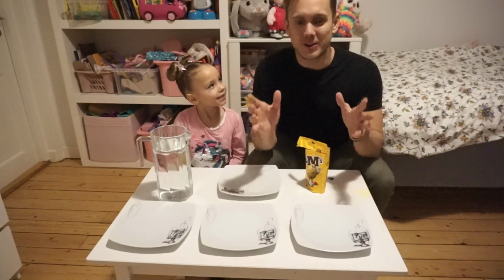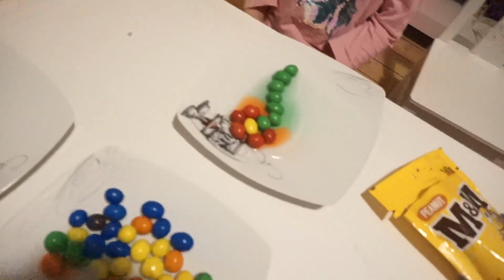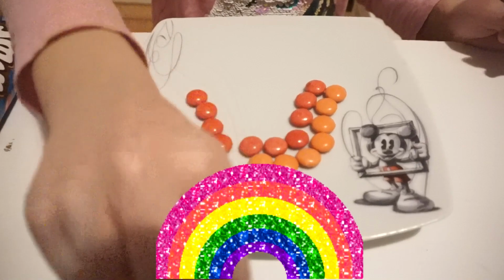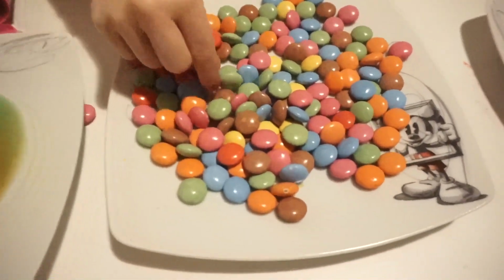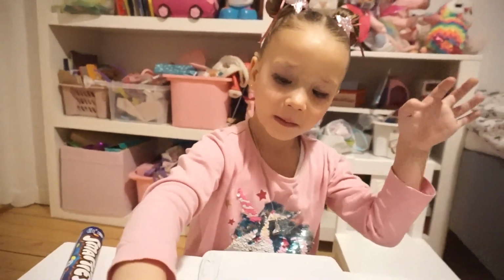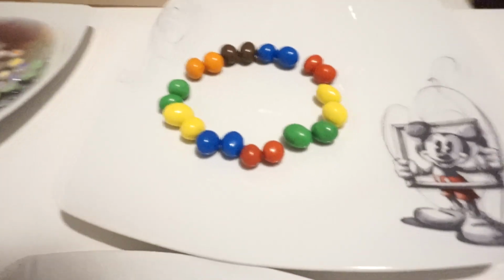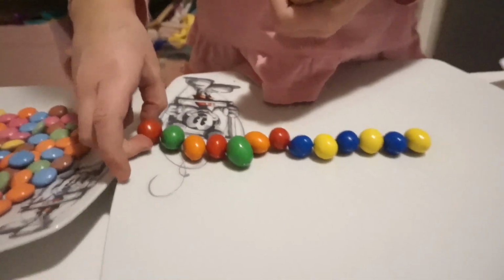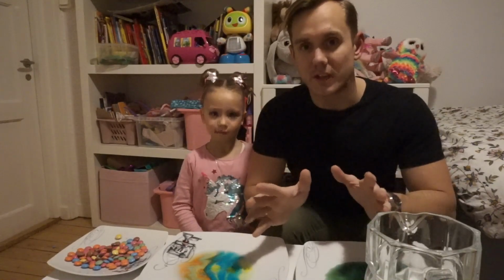Felicia does M&M science experiment for kids to do at home!!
In todays video Felicia does Kids Science Experiments with M&M candy. This experiment you can do at home. M&M dissolves and spreading through the water. Try using hot water for best results.